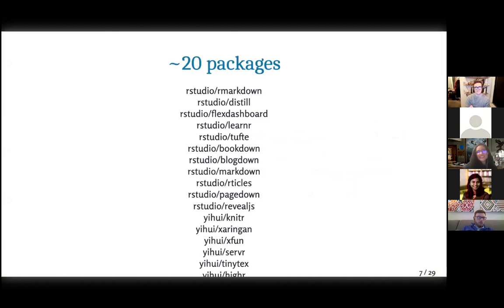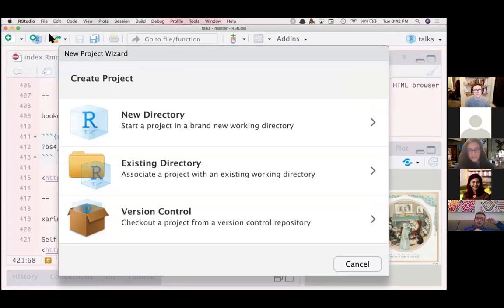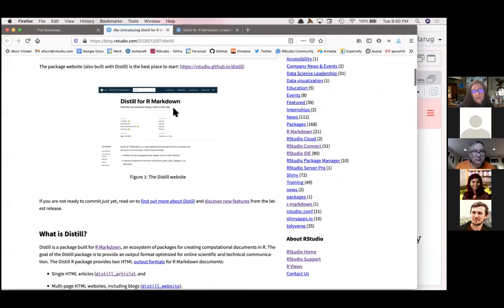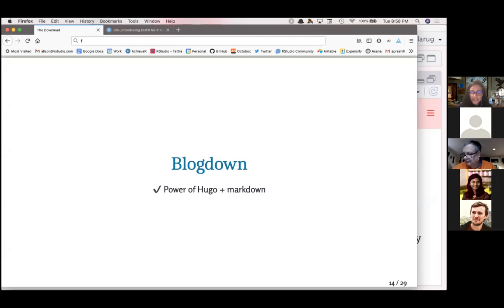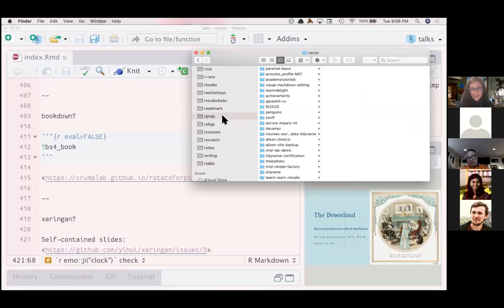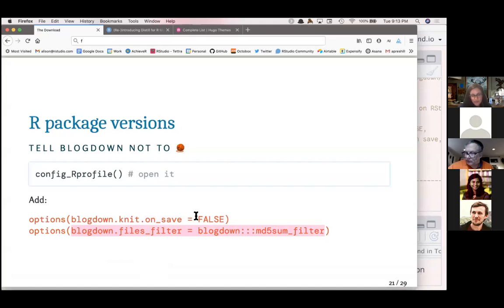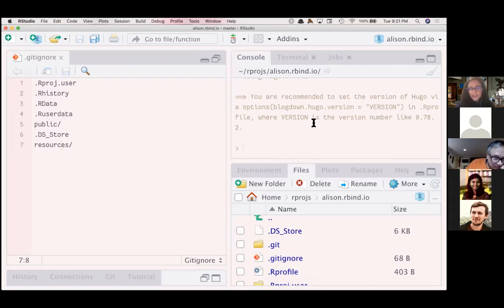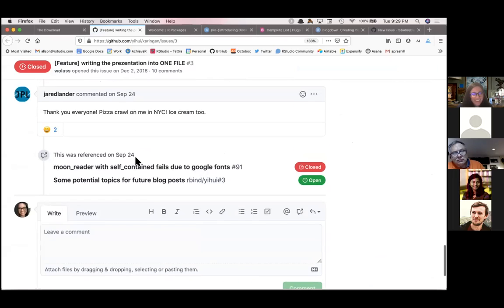The Download (Recent Updates in the R Markdown Family) - LA R Users Meetup Dec 8, 2020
LA R Users Group had our December meeting online on Zoom on December 8, 2020.

**Talk**

Title: The Download

Abstract: The R Markdown family of packages has grown a lot over the past few years! While each new package is truly a bundle of joy, the past few months we have worked hard to make our family of existing packages more consistent, supportive, and intuitive. In this talk, I’ll share some of what we are up to lately and what to expect, with highlights from the distill, blogdown, bookdown, and xaringan packages.

**Speaker**: Alison Hill

Alison Hill is a data scientist, behavioral scientist, and an award-winning educator. Alison loves teaching, and has led advanced workshops on data science communication and machine learning at rstudio::conf, R / Medicine, and R in Pharma. She is also an international keynote speaker co-developer of the palmerpenguins and distill R packages, and co-author of the book blogdown: Creating Websites with R Markdown

**Schedule**
5:20 Open zoom
5:30-6:30 Presentation
~7:20 Virtual Social

Reach out if you want to be our speaker. First-time speakers are welcome